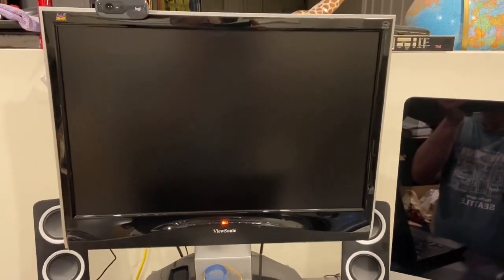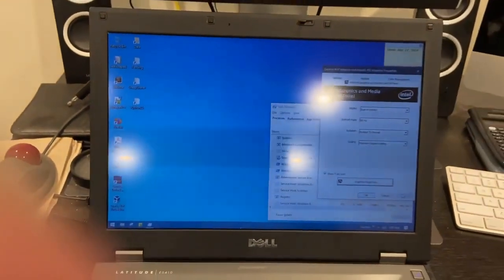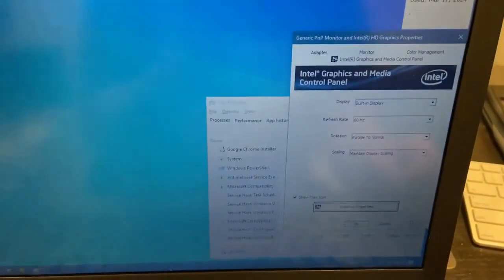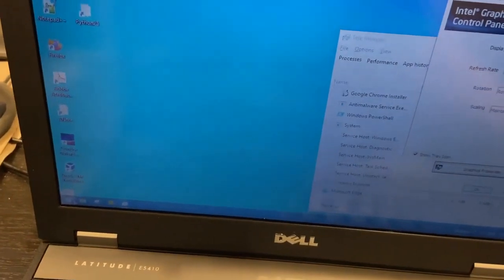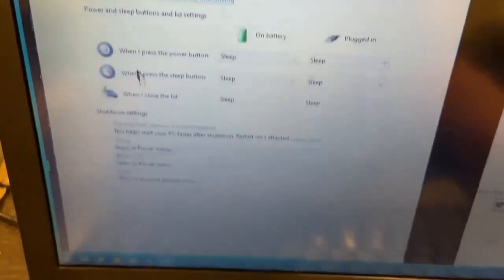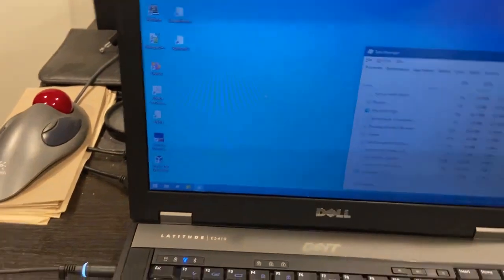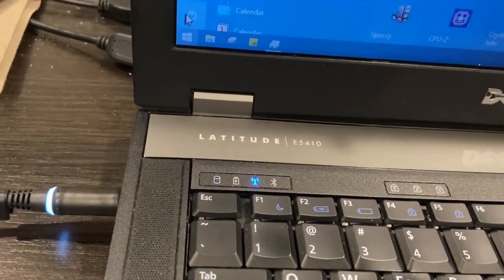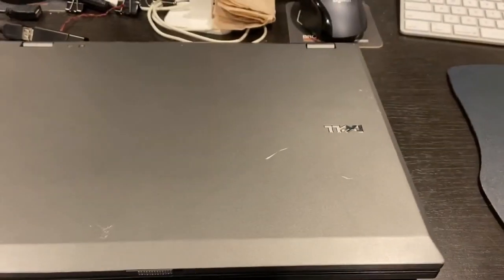I updated Windows 10 and now my laptop won't shutdown... FIXED!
After a Windows Update I noticed that my Dell Laptop wouldn't shupdown. It took a little research, but I discovered a setting that would allow me to shutdown my laptop normally again. I hope you find this useful if you run into this problem yourself.